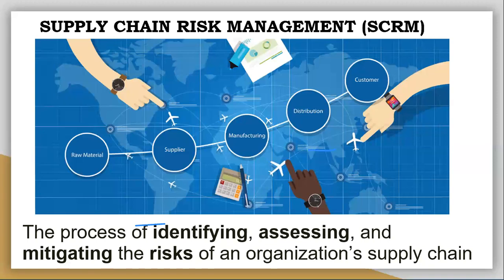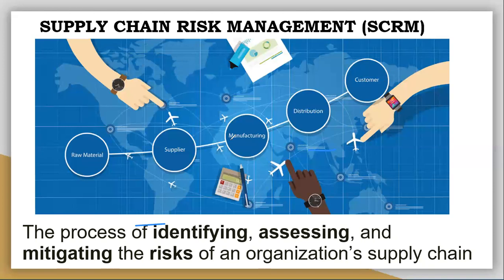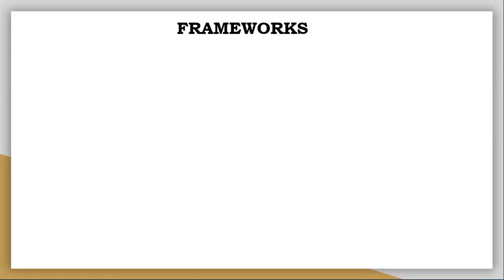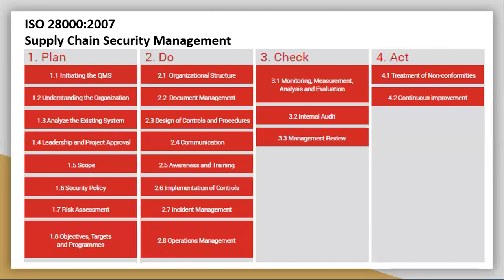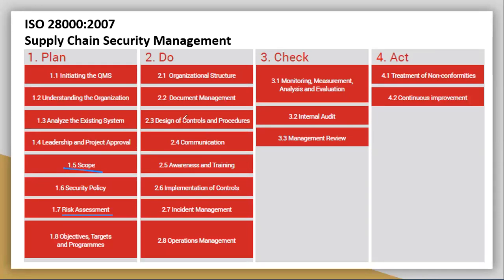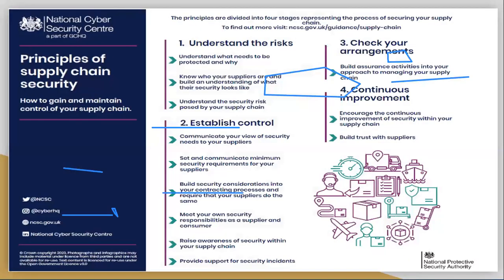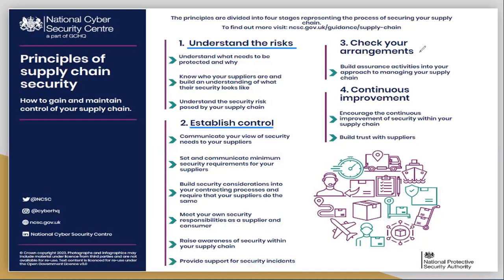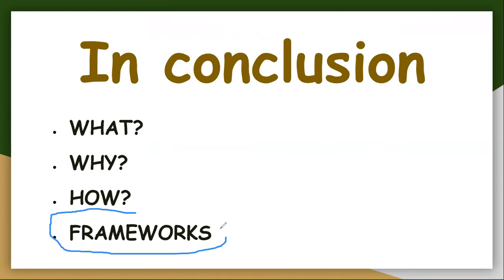Supply Chain Risk Management introduction